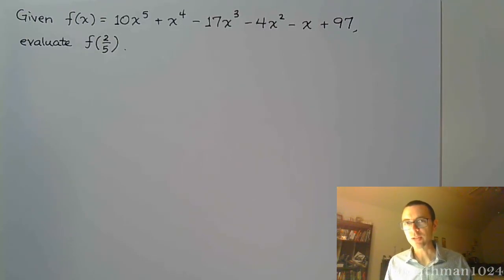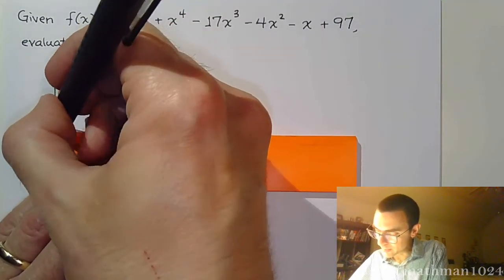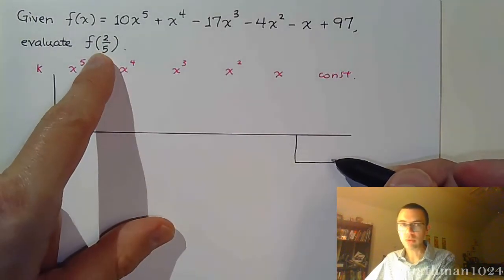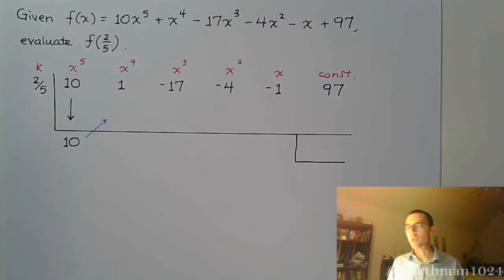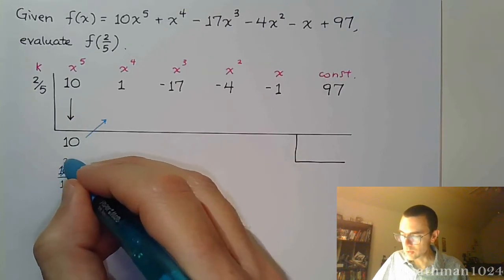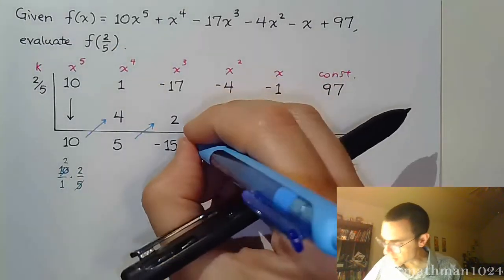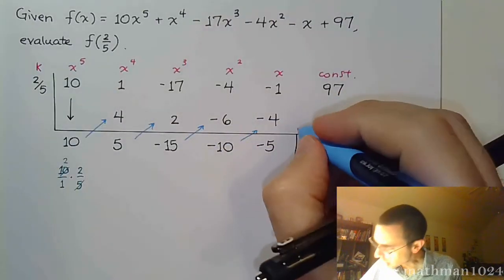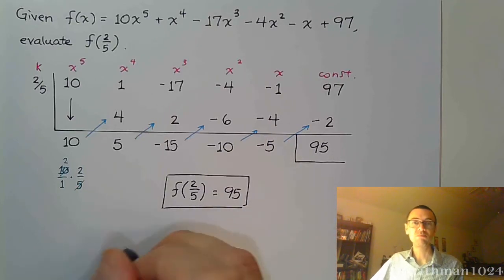Remainder Theorem - Part 3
Evaluate a function using the Remainder Theorem and Synthetic Division.